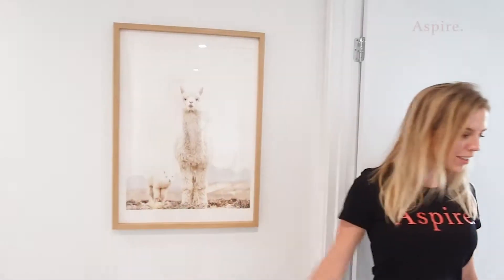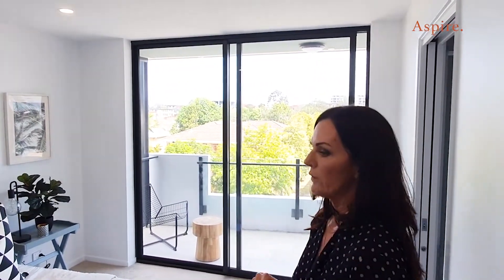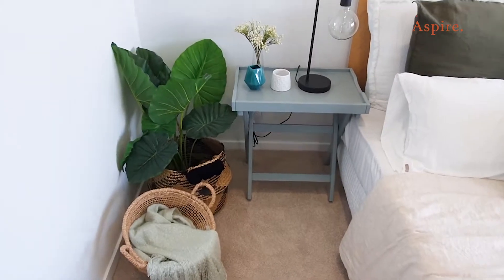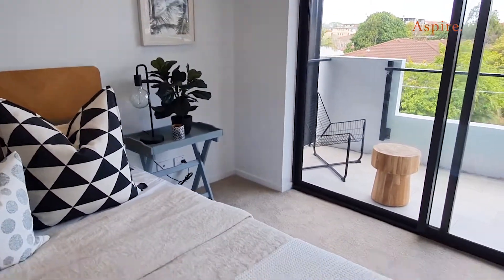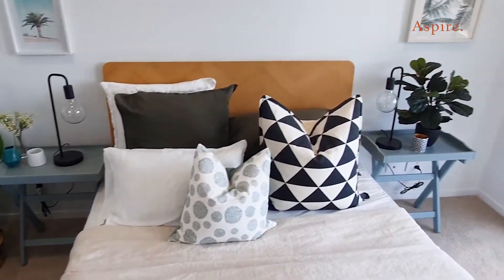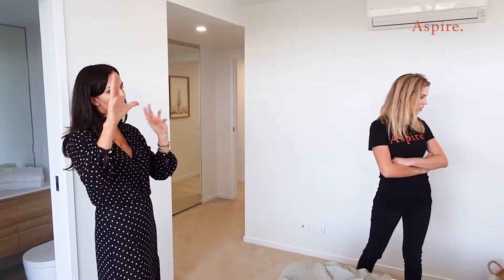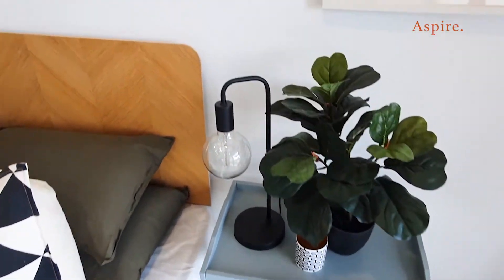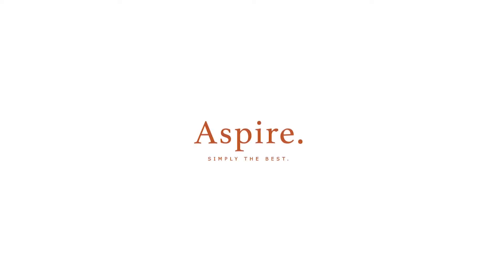Bedroom colours + achieving cushion perfection, with Megan Glore at Aspire Chermside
Megan Glore of Shelter Interiors is known around Brisbane and Australia for her exceptional interior design and styling. Truly, it's to the point where we sell our display residences and then have to move her styling to the same floorpan 1 level up or down because people fall in love with her styling!
In this youtube series, Megan walks us through her 3 styled display residences and explains how she chooses pieces, some of the "rules" of interior design, gives tips for styling on a budget and more.
Come and see Megan Glore's incredible work for yourself at Aspire Chermside - 51 Latham Street, Chermside Brisbane QLD